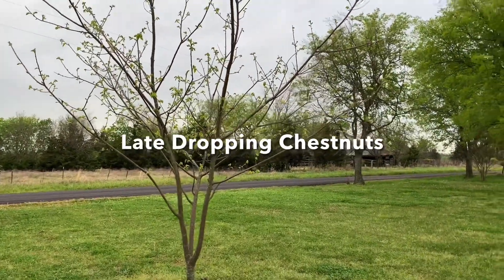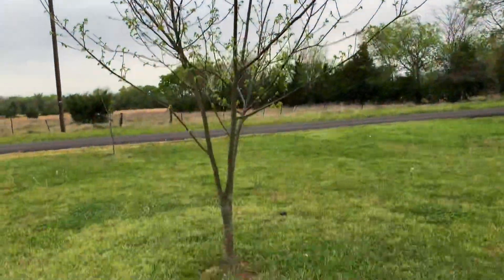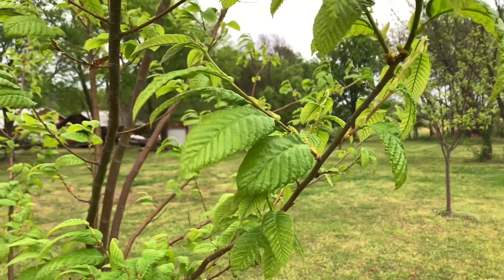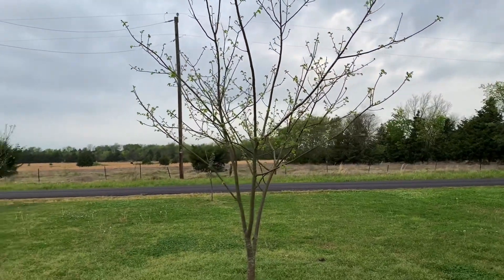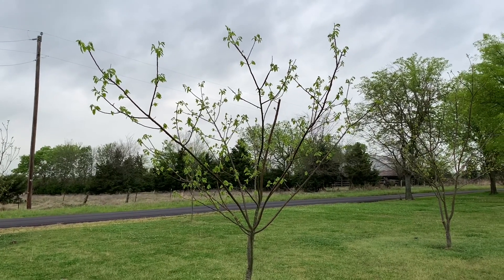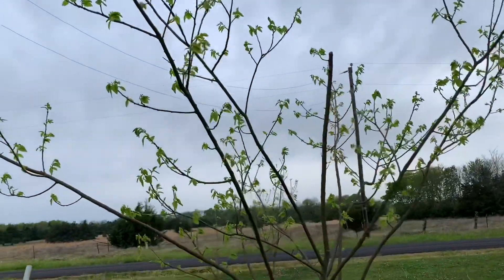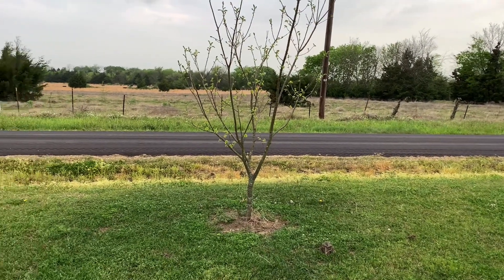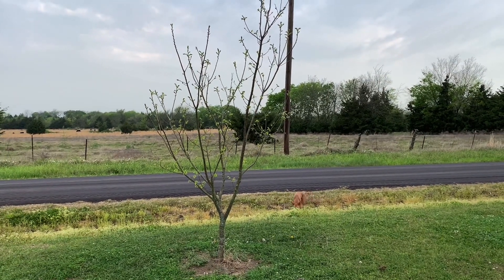Home Chestnut Orchard Spring 2021 - Part 2 - Late Dropping Chestnuts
A look at my late dropping trees in the Spring of 2021.